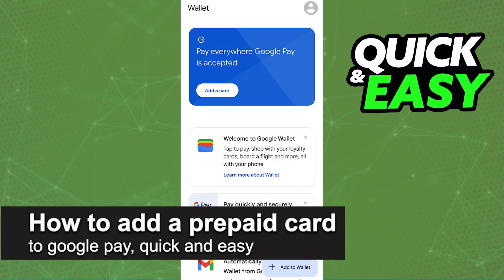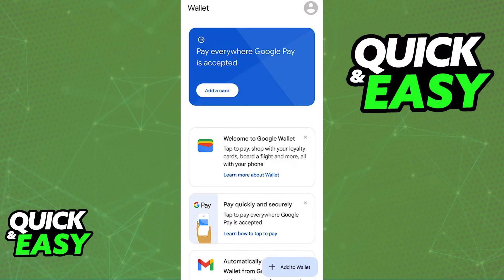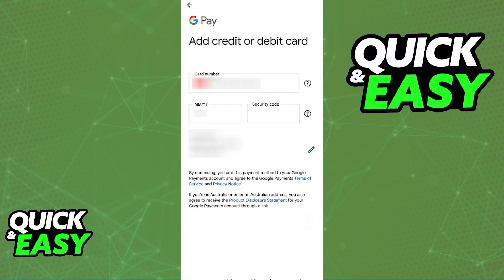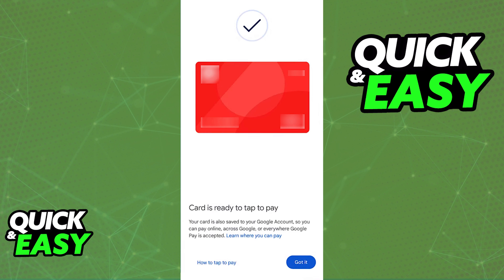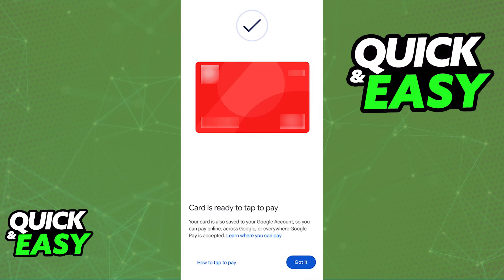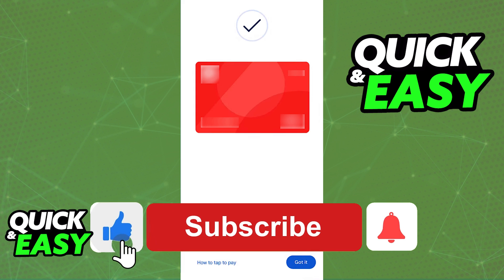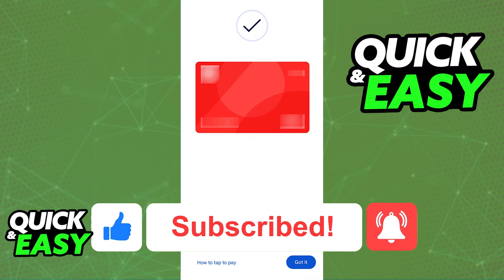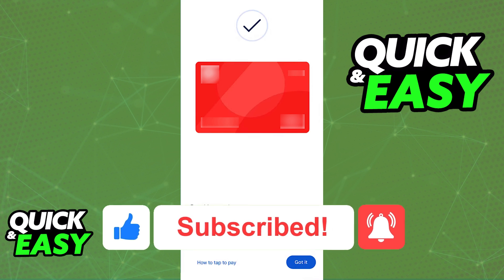How To Add a Prepaid Card to Google Pay (Quick and Easy!)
Welcome to the video: How To Add a Prepaid Card to Google Pay

In this video I will solve your doubts about how to add a prepaid card to google pay, and whether or not it is possible to do this.

I hope I have helped you with the video!